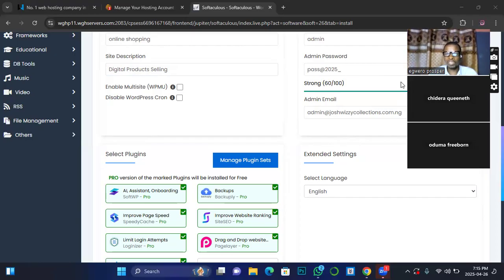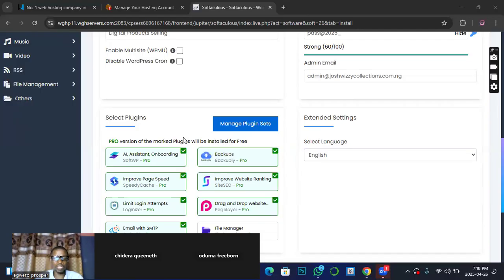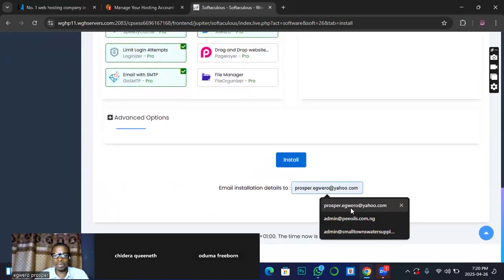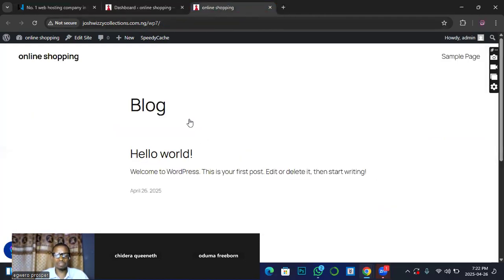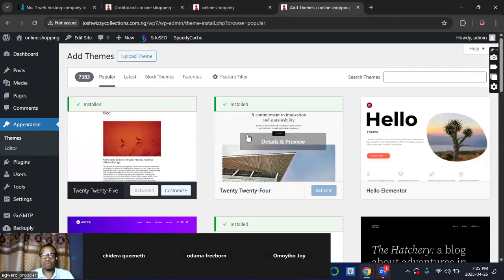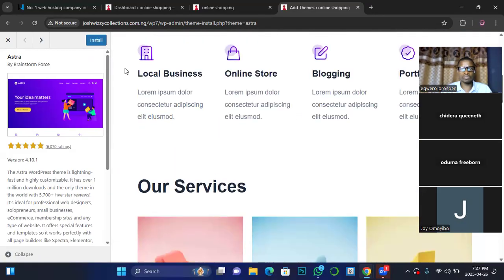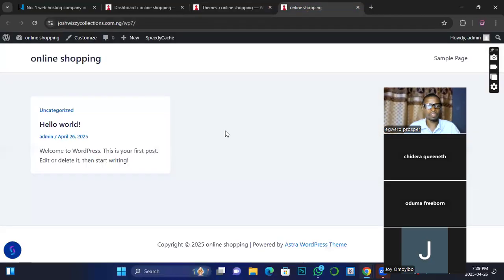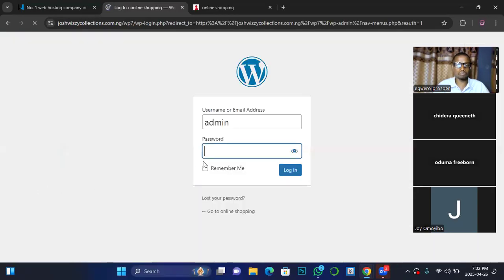WORDPRESS SETUP BY EGWERO PROSPER( A WEB DEVELOPER AND CONTENT CREATOR)- WHATSAPP -07069665919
How to Setup WordPress  in an online hosted server